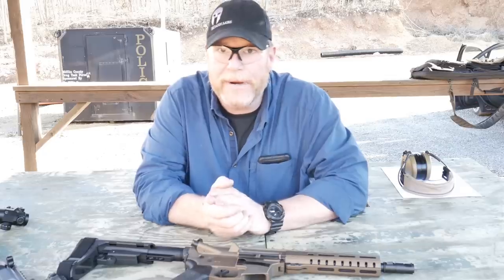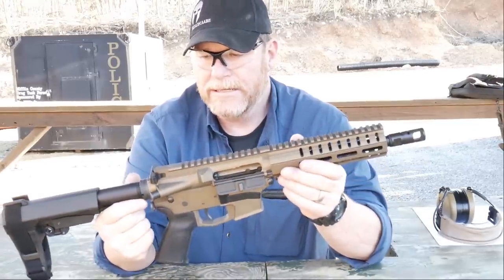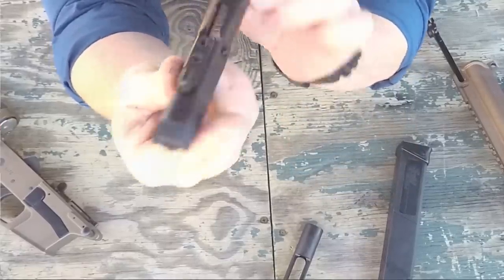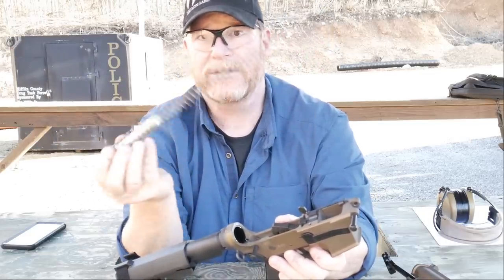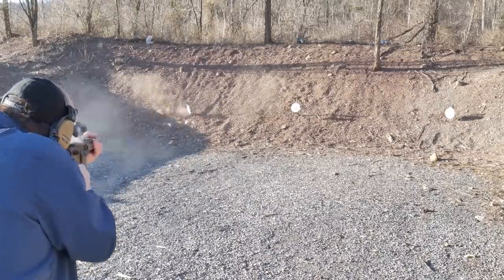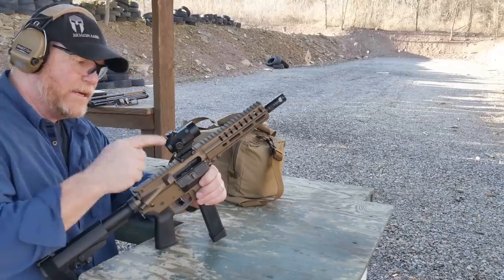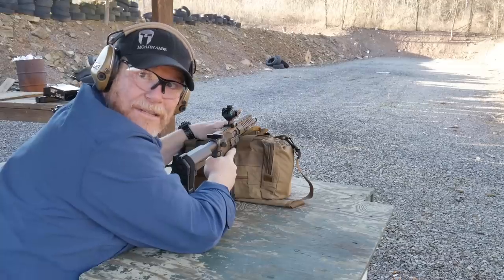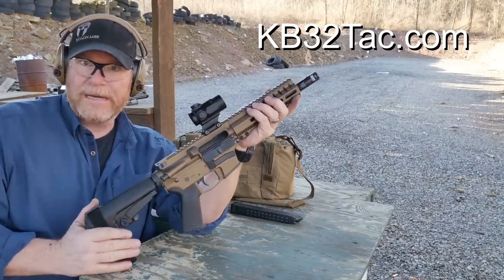CMMG Banshee 45 Review and Range Test